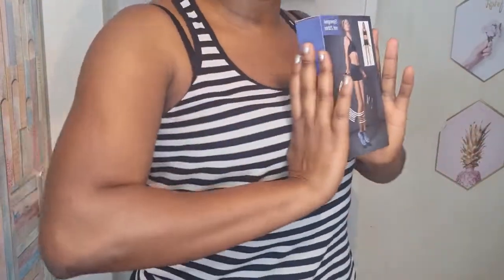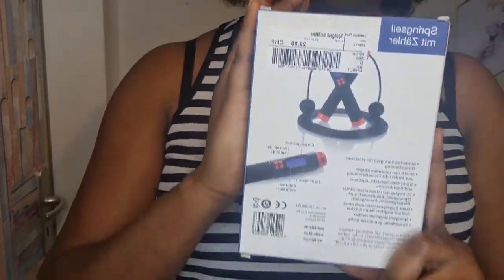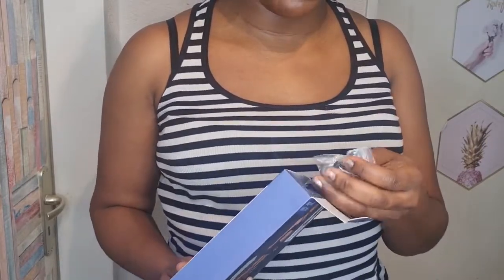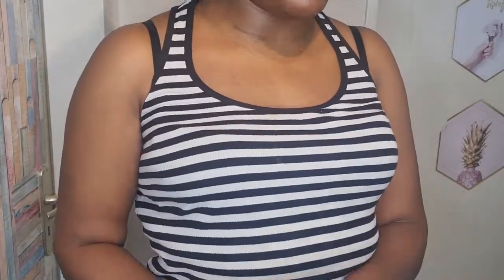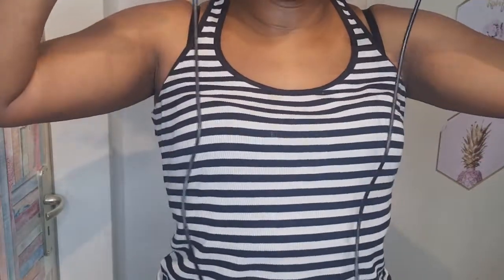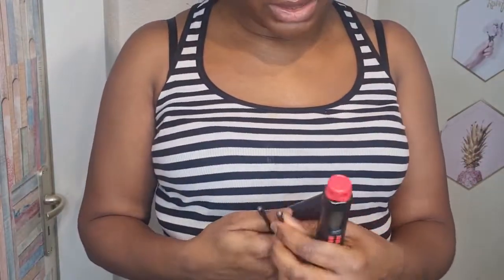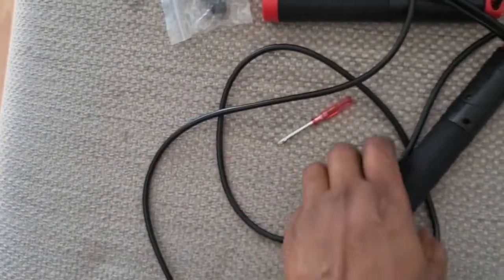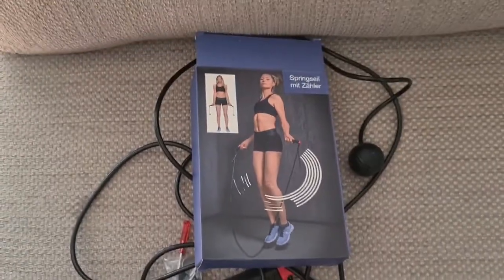UNBOXING AND REVIEW OF DIGITAL COUNTING WIRELESS JUMP ROPE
Hello fam its no longer new that am taking my fitness journey serious. Today ,I thought to unbox and review this digital counting jump rope otherwise called cordless counting skipping rope. Skipping is really a good way to loss weight and keep fit